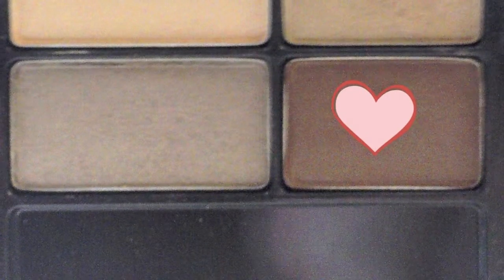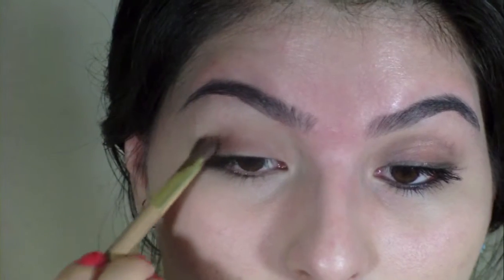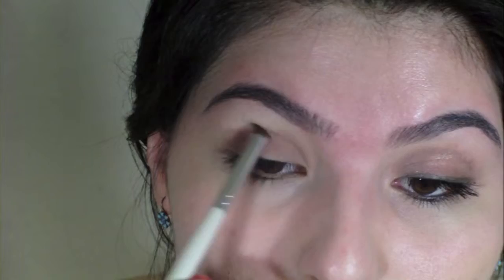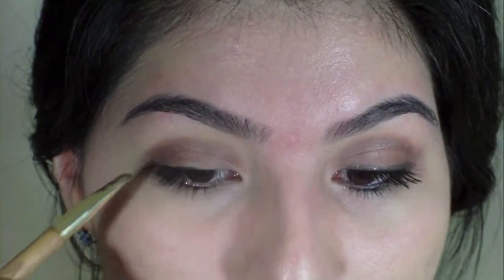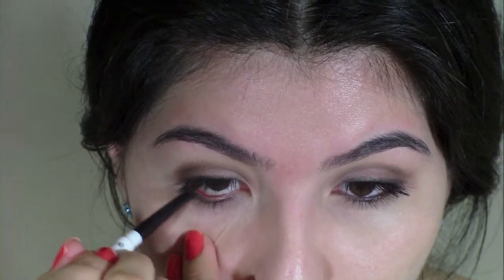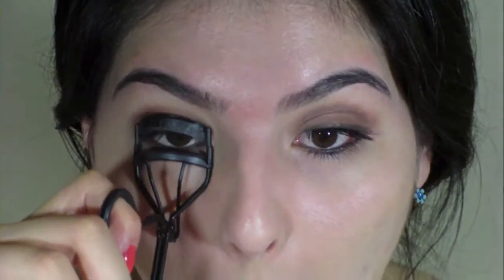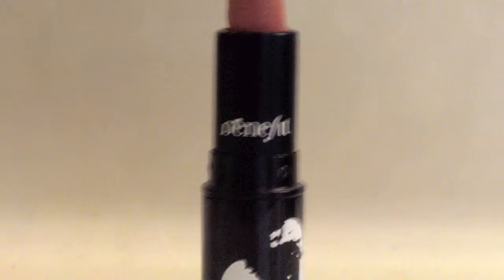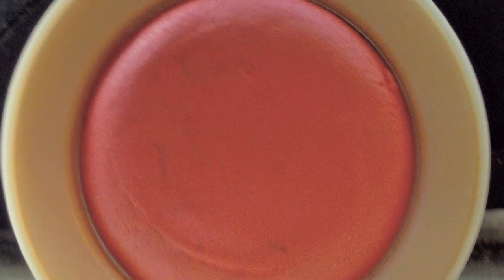Hart of Dixie Zoe Hart Inspired Makeup Tutorial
Products Used:
Revlon Color Stay Quad in 500 Addictive Color #4
Urban Decay Eyeshadow in Lost
Victoria's Secret Eye Shadow in Gilded Fierce
Almay Eyeliner in 01 Black
Maybeline Illegal Length Mascara
Maybeline Bouncy Blush in 30 Candy Coral
Benefit Lipstick in Ladies Choice

What I'm Wearing:
Nails: Butter London Jaffa